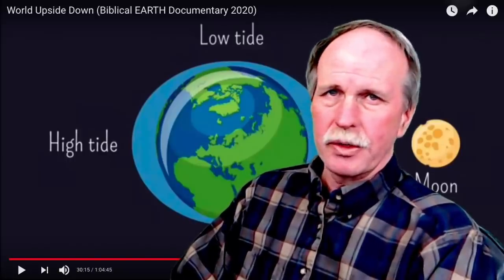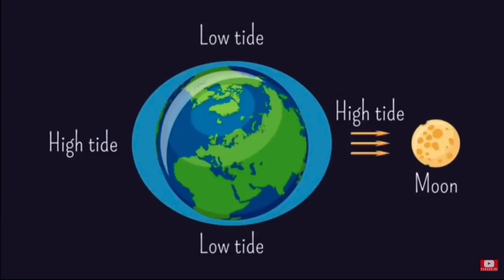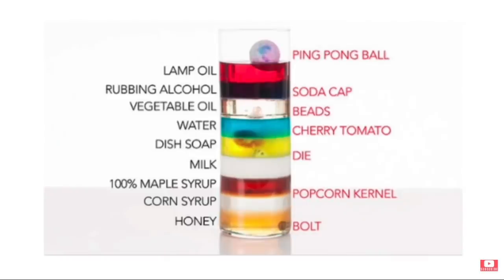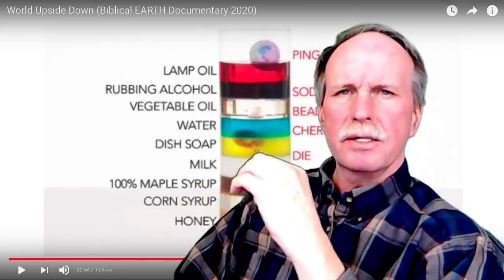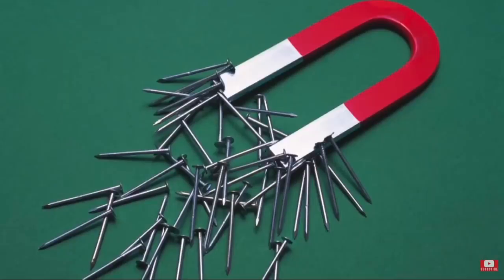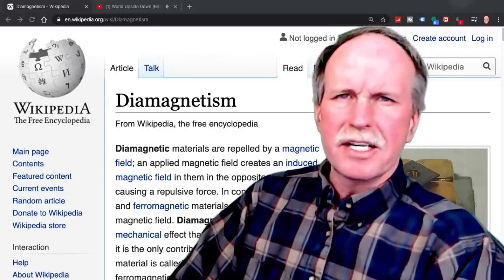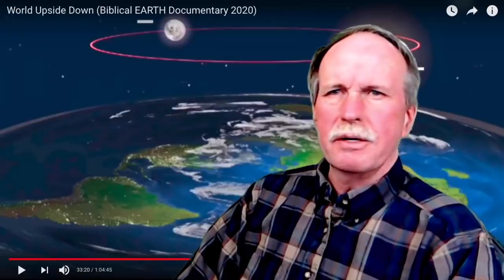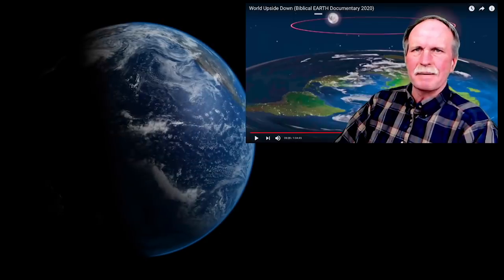Tides | Gravity | Creationism vs Science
Bob the Science Guy looks at Gravity and the Tides from the young earth creationism genesis based narrative.  Evidence from the ISS and Action Labs to show the effect of gravity on buoyancy and density.

Bob's Websites
Check them OUT: